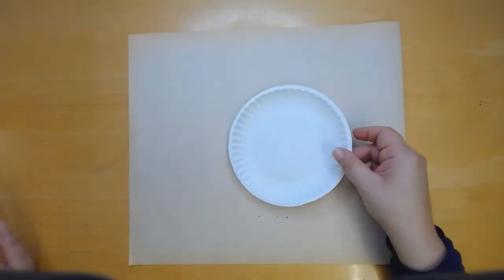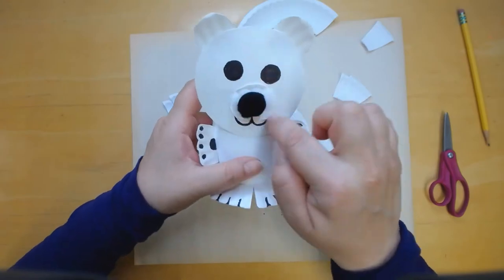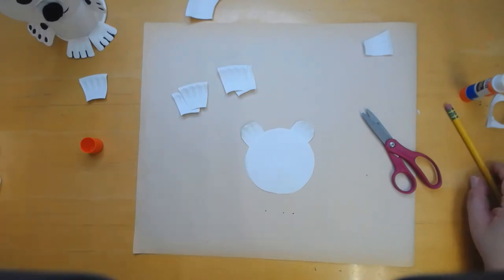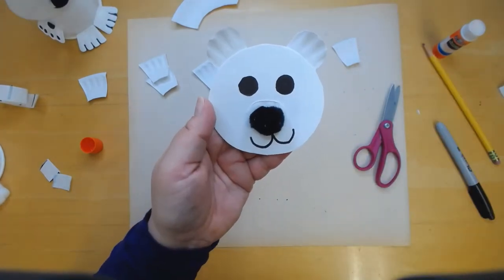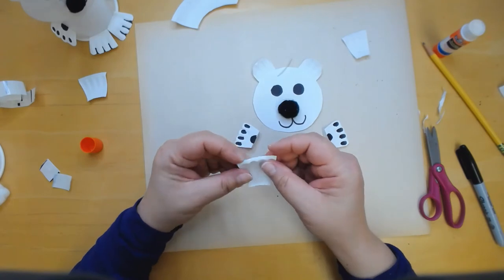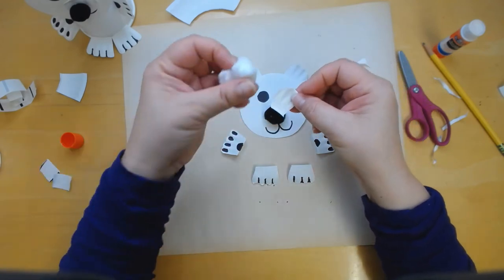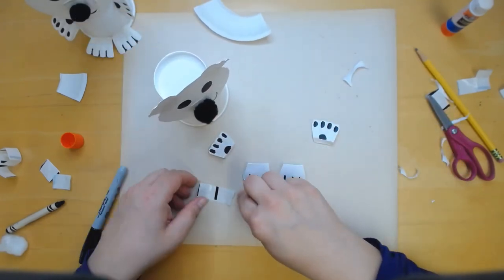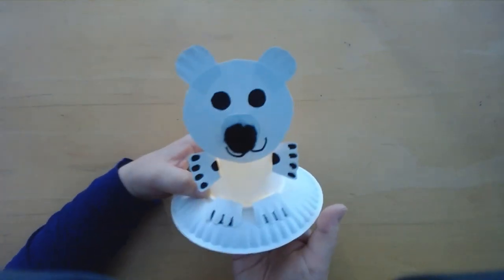Polar Bear Nightlight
Celebrate International Polar Bear Day by making a polar bear nightlight!

If you picked up your kit at the Fairfield Public or the Woods Branch Library, to do the activity you’ll need:
•         Scissors
•         Pencil
•         Crayons or markers
•         Glue stick

If you didn’t pick up a kit you can still participate!  In addition to the items listed above, just gather the following:
•         1 white paper cup
•         2 small (6 inch) paper plates
•         1 cotton ball
•         1 black pom pom
•         1 flameless tea light candle

Happy D.I.Y. Crafting!